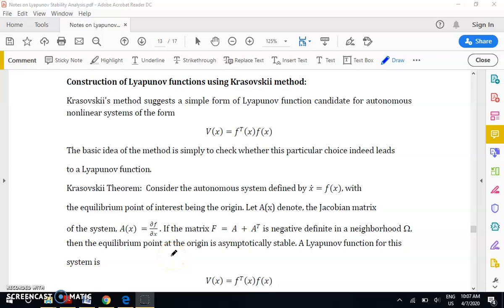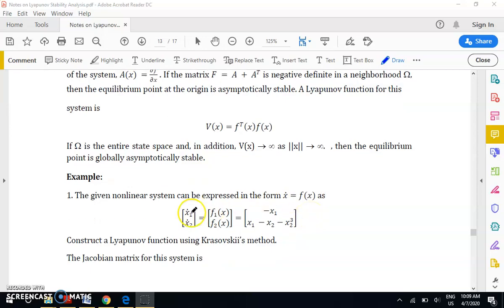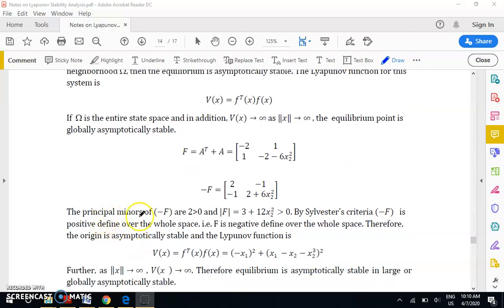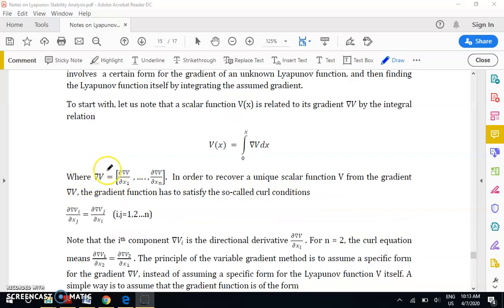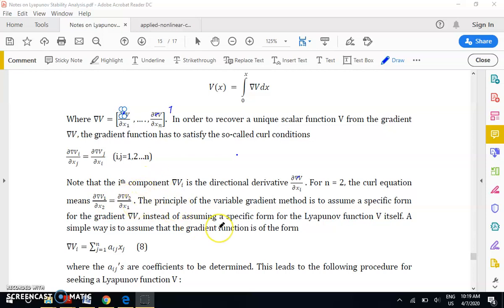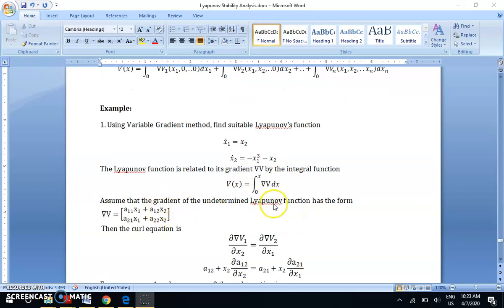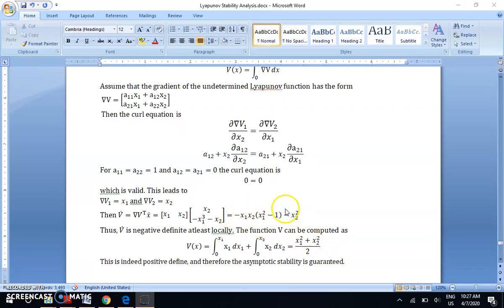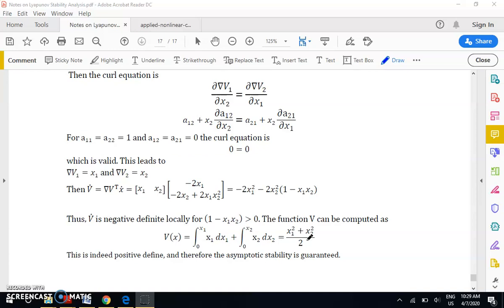5 Construction of Lyapunov function